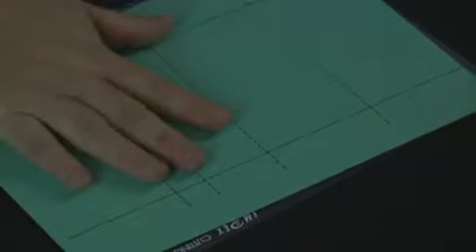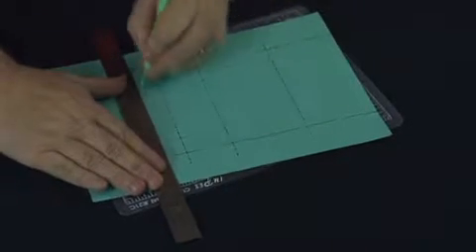Floral Calendar Project Craft Download